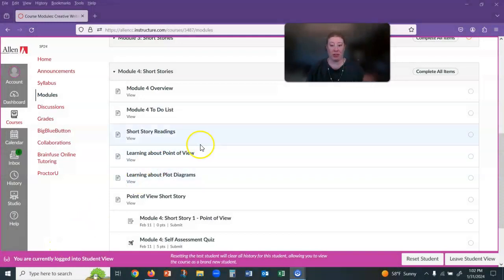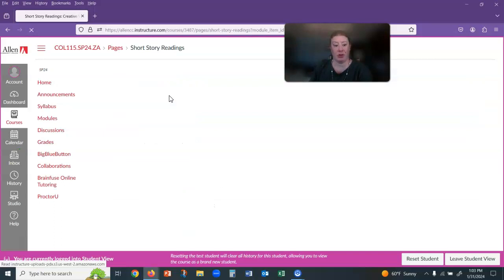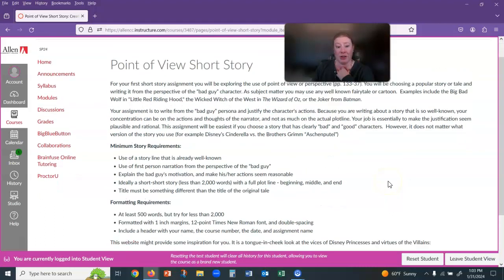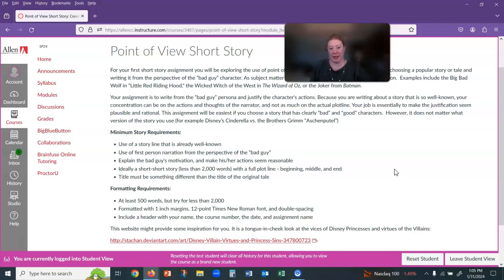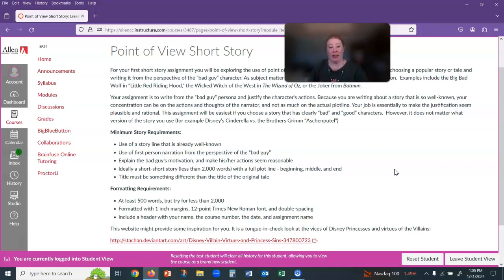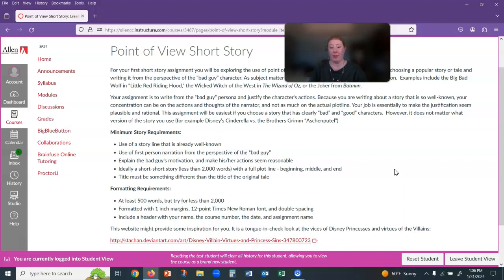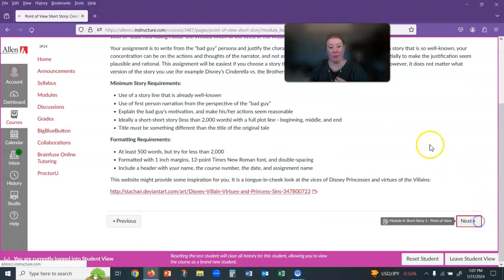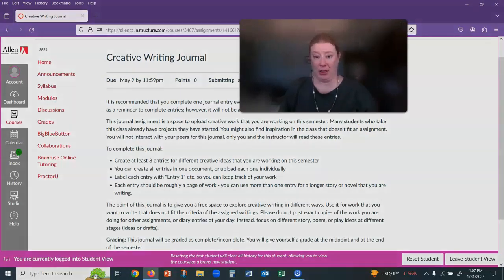COL115 Module 4 Overview